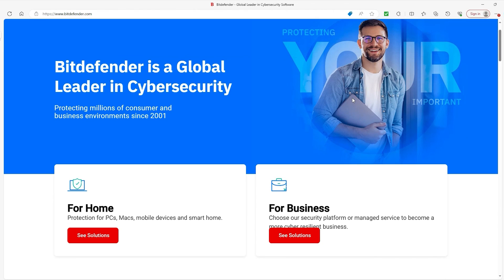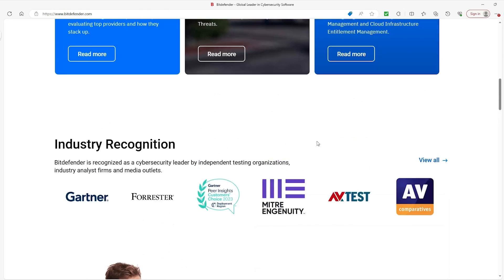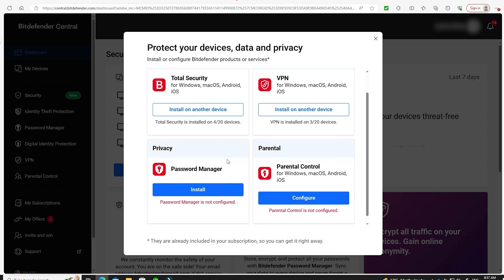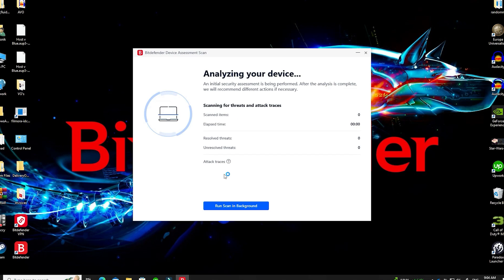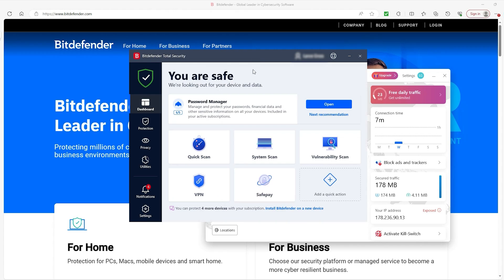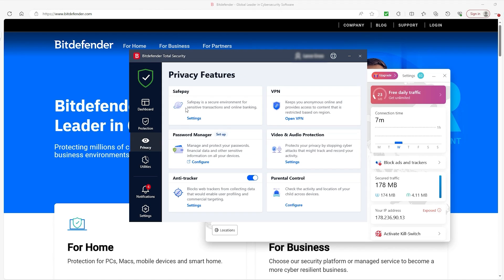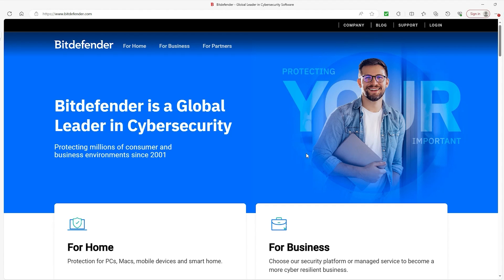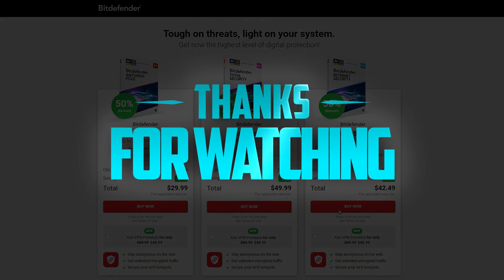How to Download & Install Bitdefender Antivirus - Bitdefender Tutorial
How To Download & Install Bitdefender Antivirus. Learn step-by-step instructions for downloading and installing Bitdefender in this easy to follow Bitdefender tutorial.

So you know how they say that offense wins games and defense wins championships? Well, that's absolutely the case because Bitdefender champions your cybersecurity system, and stifles any viruses that try to attack you. You like what I did there? Yeah. And so today, what we're going to do is drop a good defense by showing you how to download Bitdefender. And a brief overview of the features that are on this back end. And if any of you want to join the Bitdefender bandwagon at any time, then you can check out the link in the description below to get deals on various Bitdefender products that you won't be able to find anywhere else, so you won't want to miss out on them. Because who knows how long Bitdefender will have this discount. So to download Bitdefender, you have to log into your accounts. And then on your homepage, you'll see the option to install Bitdefender products, you'll have four various choices to pick from. But what we want is total security. And conveniently enough, the VPN downloads along with this as for the other two, we don't have to worry about that right now. So just click on install. Now you'll have to do this twice, because it's going to ask you again. And then it will ask you if you want to run a device assessments, which is just a surface level scan of your computer. It is optional, so you don't have to do it. But then the last thing you do need to do is log in. And then you'll finally have it all finished. And now let's briefly go over what we have here in terms of features. So on the dashboard, you can find the various scanning options. Also your VPN, which is its separate app, but you can just access it by clicking on the button here. The safe pay is probably the most unique feature Bitdefender offers, and I personally use it myself essentially heightens your protection whenever you're paying your bills or dealing with sensitive information. It's very handy. You can also add an extra feature to your dashboard just by clicking on it and picking what you want there. Moving on to the left hand side we have the extra protection features that apply to internet browsing, which we will go over in a future video. And just below that are the privacy features which you can tinker around with to protect your private info. And lastly, we have our utilities which are kind of hard to describe in a nutshell. But broadly, they're somewhat subsections of the previous two sections we've talked about, but just with an extra layer of personalization and security. And so with that we've wrapped up this video ladies and gentlemen, I hope it was easy to understand and if you found it enjoyable, consider liking to help get it to other folks who also need help downloading Bitdefender and consider subscribing to help put a smile on my face. Don't forget as well the discount offer we have available in the description below to save you some extra change and it's especially useful because the holidays are coming up.

Hope you enjoyed my How To Download & Install Bitdefender Antivirus - Bitdefender Tutorial Video.